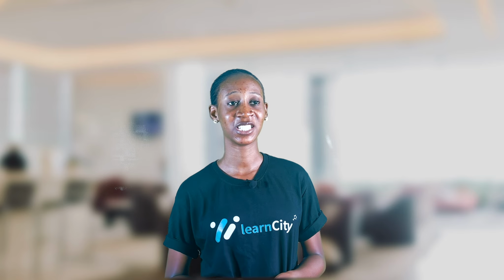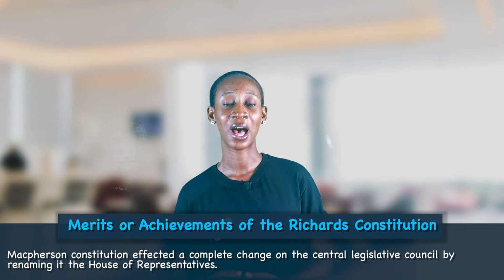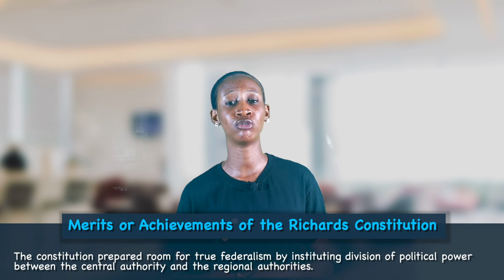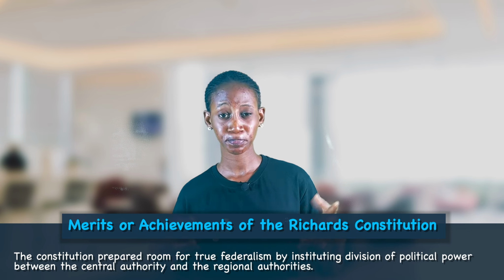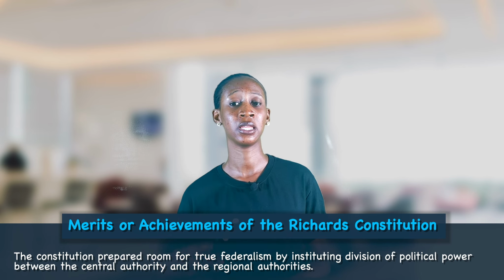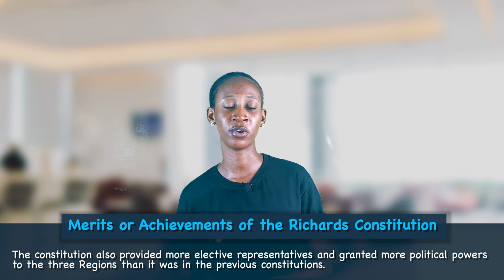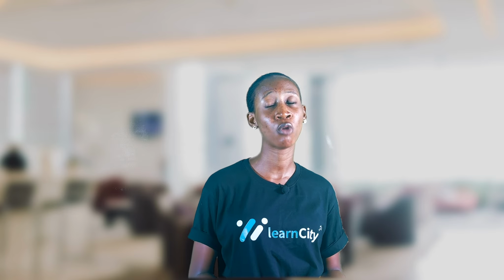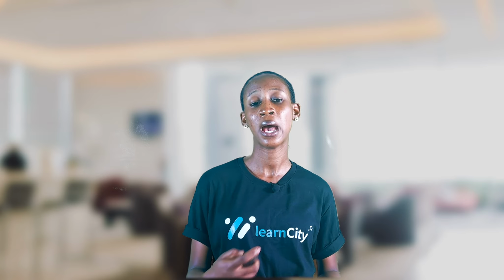Part 2: Constitutional Development: Merits of the Richards Constitution|Government|WAEC|NECO|JAMB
In this video, we will further explain various achievements of Richards Constitution.

Timestamps
0:00 -Intro
0:15 -Merit or Achievement  of The Richards  Constitution